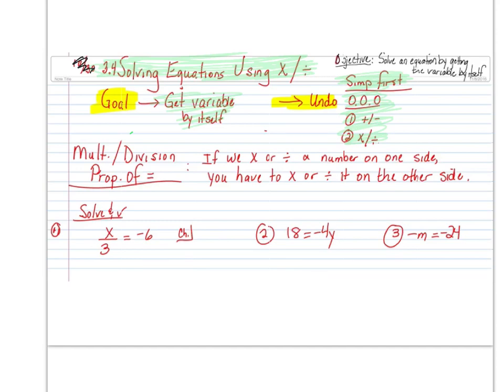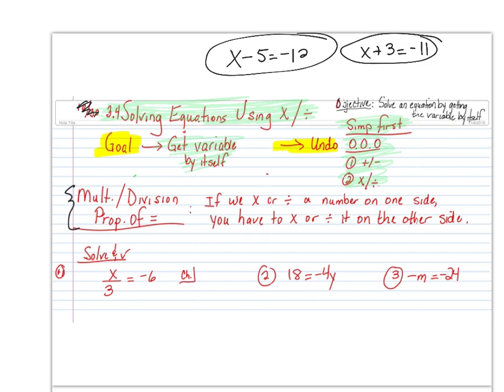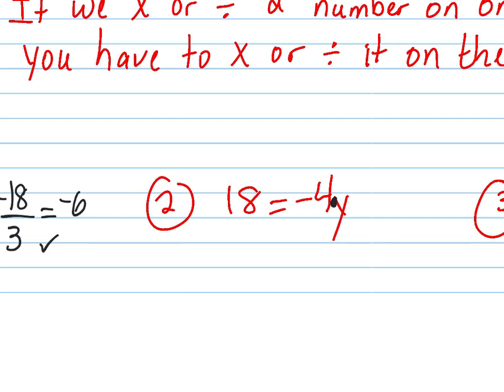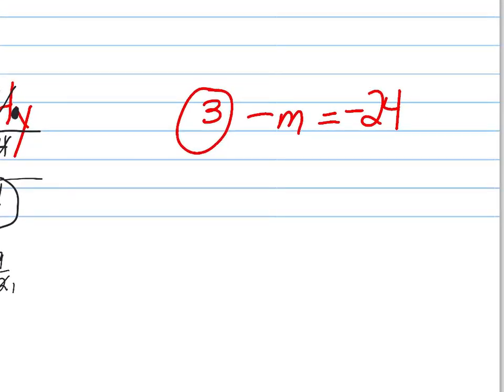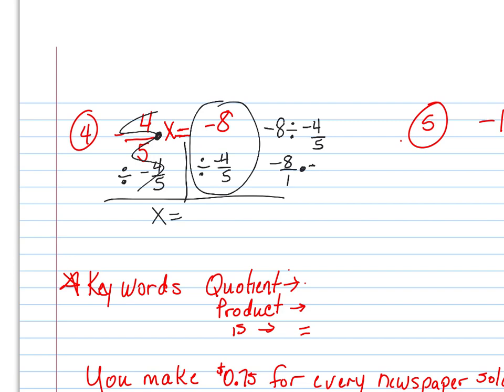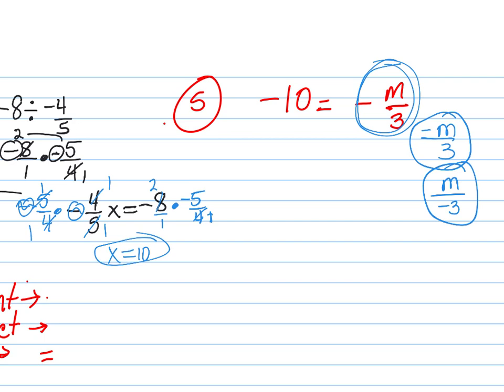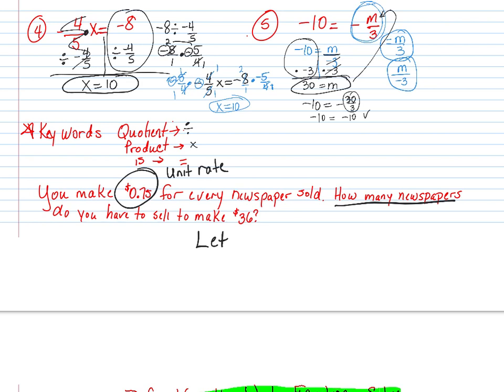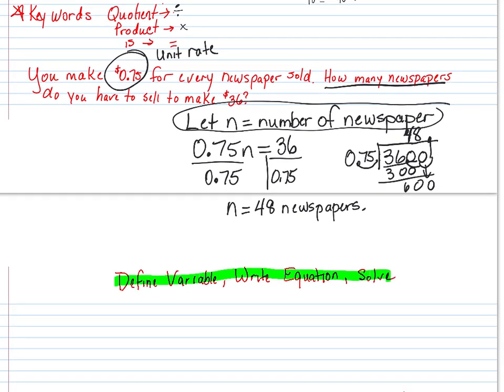3 .4 Solving Using Mult or division Regular